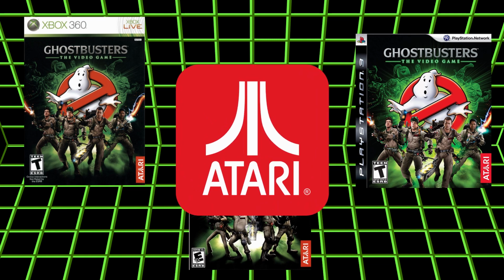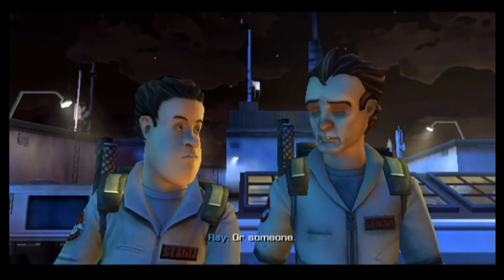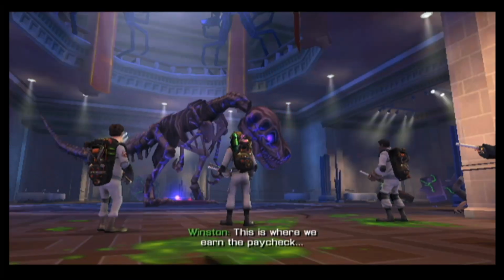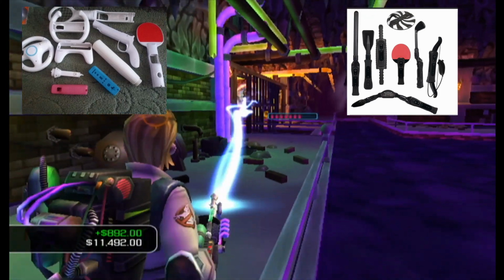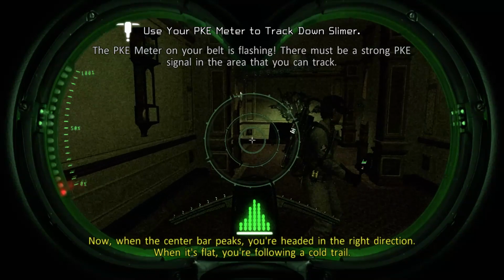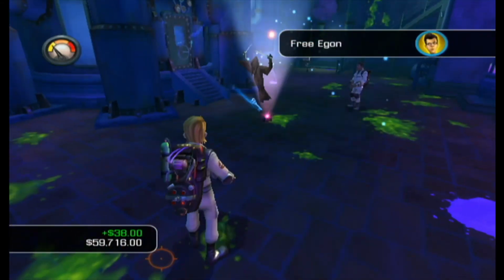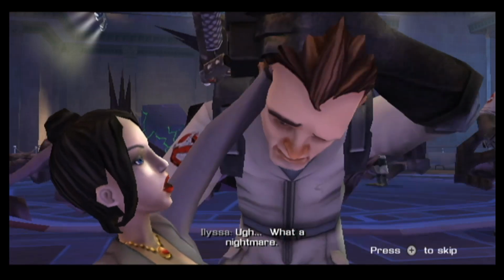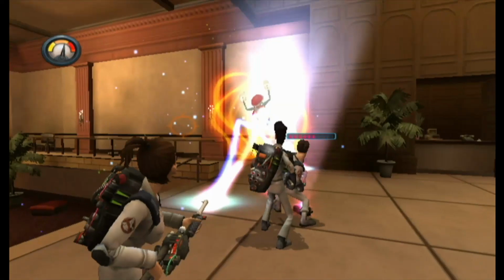Ghostbusters: the Video Game Nintendo Wii - Weekend Rental Ep 15 - Makopowered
In this episode, we look at Ghostbusters: the Video Game for the Nintendo Wii. While not as high profile as the other versions of Ghostbusters the Video Game released alongside it, the Wii version of the game does enough different, and right, to make it stand out.

What holds it back from being the secret best version of the game? How is it a love letter to the franchise as a whole? Watch to find out!

Weekend Rental is a show where we look at games that, while not widely considered classics or sometimes even good, are still worth examining and maybe even playing despite themselves.